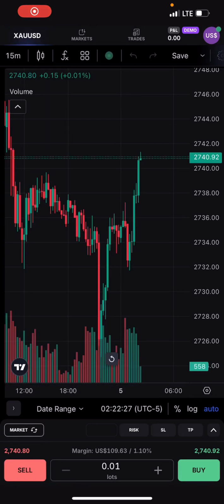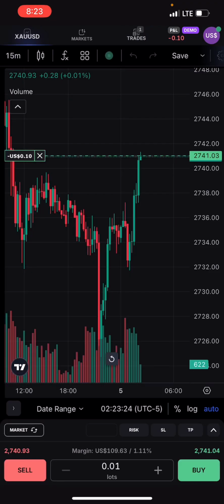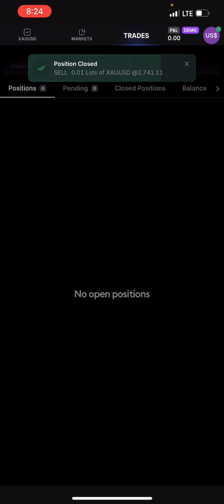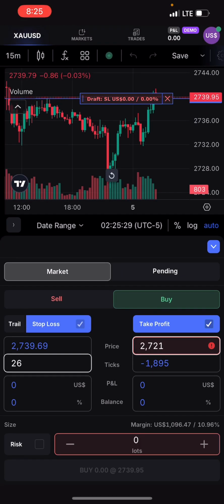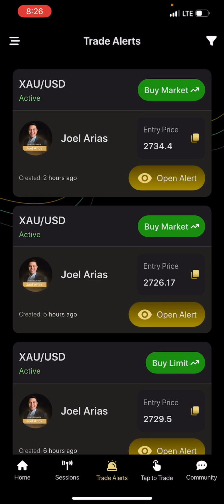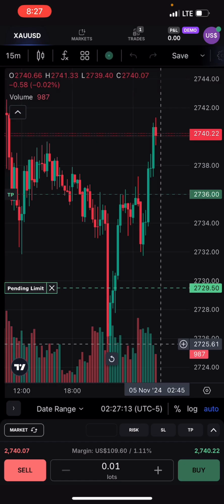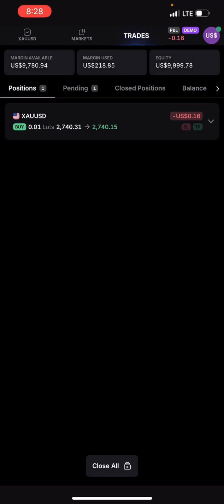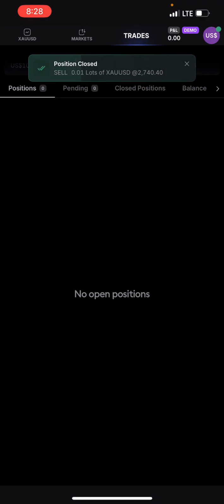How to use TradeLocker 2/How to take trade signals on TradeLocker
In this video I walk you through how to take trading signals on your TradeLocker.